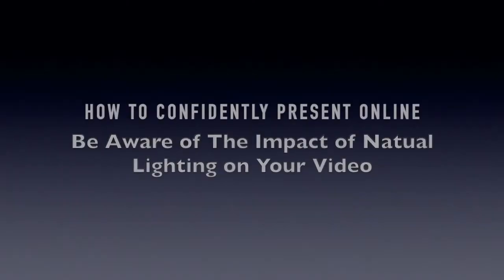Be Aware of The Impact of Natural Lighting on Your Video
How to Confidently Present Online - Tip #14

In this tip, you'll discover why you need to consider the impact of natural light on the quality of your video.

To purchase the course mentioned in this video, If you'd first prefer more information,

If you would like to accelerate your online presentation skills and uncover the secrets used by the best online presenters, check out the new Home Study course, 'Help! I Have to Present Online. Now What?'

This course will provide you with the fundamentals that help you overcome any anxiety or fear that you feel about virtually presenting.

Here just a few of the key insights you'll pick up from this new home-study course:

- How to ensure that you present in the most professional possible environment
- Insights into grabbing and keeping the attention of viewers
- How to manage the unique circumstances of presenting to an audience you cannot see
- How to quickly improve your online presentation skills
- 14 keys to hosting an effective online business meeting

This interactive home-study course Includes:

- 12-video self-study course
- Checklist to plan every online meeting
- Checklist to plan every online business meeting

Invest TODAY  and you'll also receive these Bonuses to accelerate your online presentation skills success...

BONUS #1
Six-month access to our twice-a-week 30-minute webinars ‘Online Success’  These meetings will introduce you to new online presentation ideas and address your questions and challenges.

BONUS #2
Free report ‘Help! I Have to Present Online. Now What?’ Gain insights into the keys to confidently present your ideas online.

BONUS #3
‘Panic to Power’ mp3. Pick up insights into managing your speaking anxiety — whether online or in-person — from three World Champion speakers and a Certified World Class Speaking Coach.

Purchased separately, you’d pay $777 for all of these items. To celebrate our rollout of this new program, we’re offering the course plus bonuses for just $47.